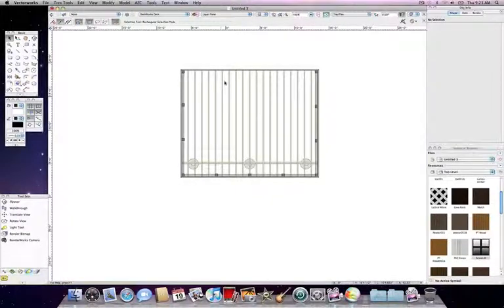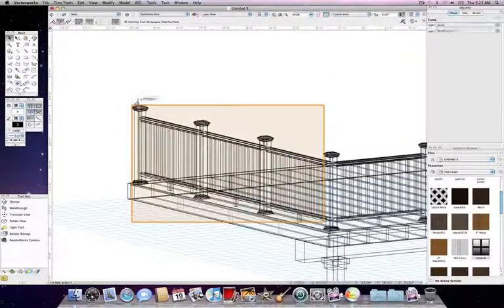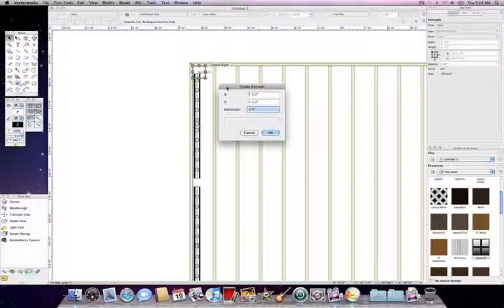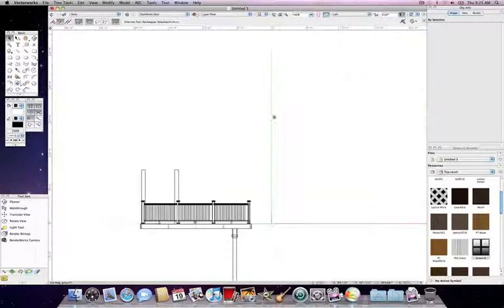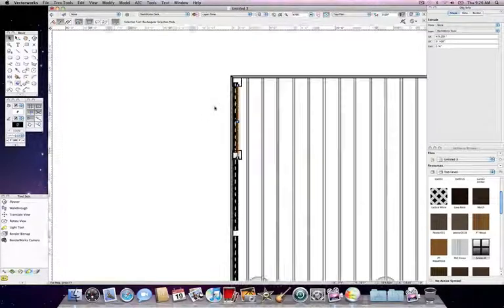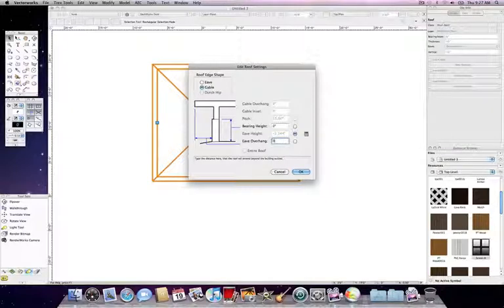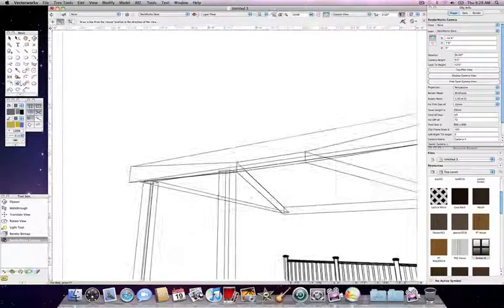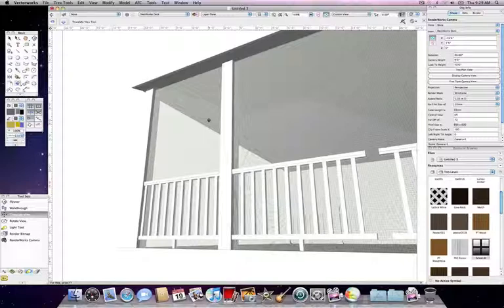DeckWorks™ OUTDOOR LIVING BY Trex® - ScreenedPorch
Built upon Vectorworks, the strongest rendering and CAD platform on the market, DeckWorks utilizes the capabilities of Vectorworks to bring you the first custom, cross-platform deck software tool available today. Exclusively illustrating Trex products, DeckWorks is the first plug-in tool created by the leading composite manufacturer in the industry.